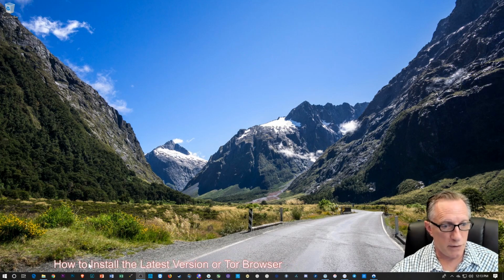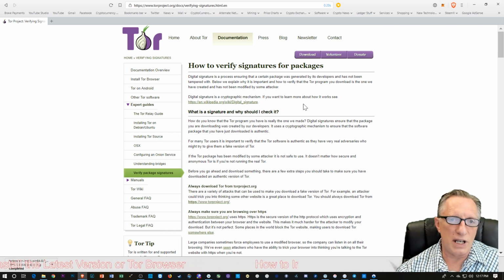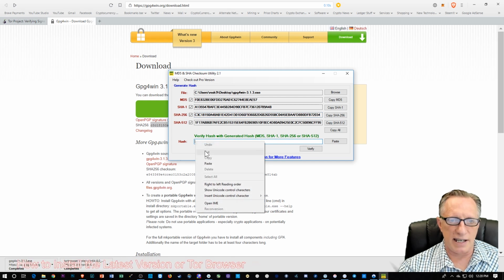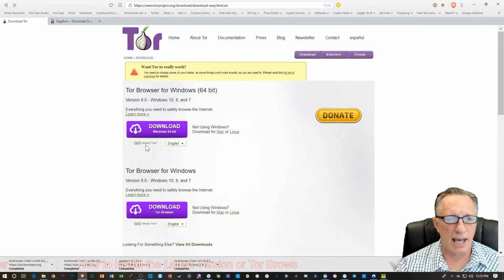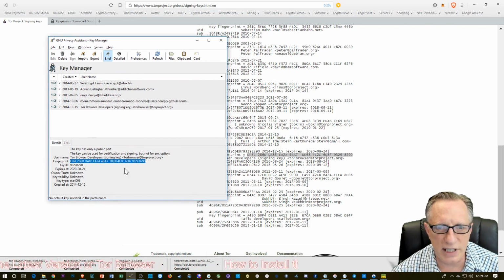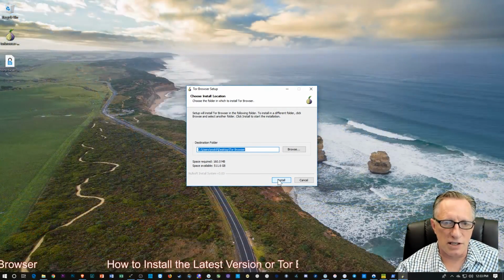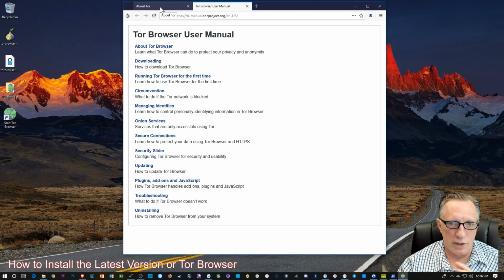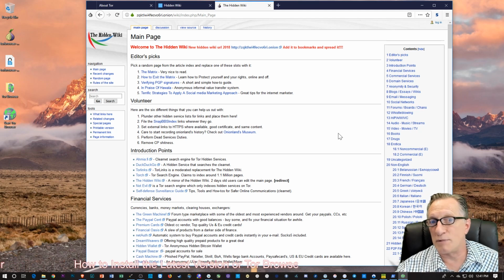How to Use Tor Browser 2018 (Latest Version 8)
for great deals on any Ledger hardware wallet. You’ll always get at least $10 back in Bitcoin with your purchase — and during special sales, the rebate goes even higher!

Join the CryptoDad as he goes through the download, verification, installation, and configuration of the Latest version of the Tor Browser.

3MssiN2oYf3fThvMUfVGziPdnkG1Bp7JQP
0xEB5DF9A76e24516c49fBaBb082906E87242Fb315
MVTh6FECgK17wRZ8Mi4gkRPpCM5j3xrCot
3CyFak27g5DernPEBttQ3fCS5uhTfu524G